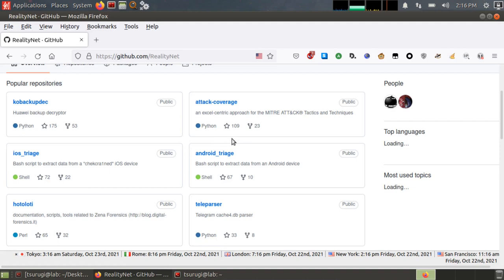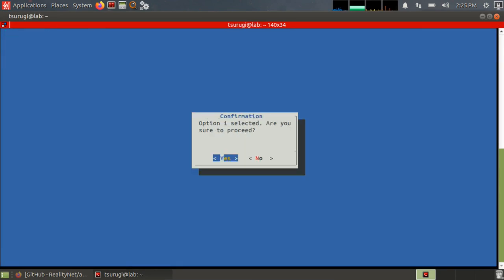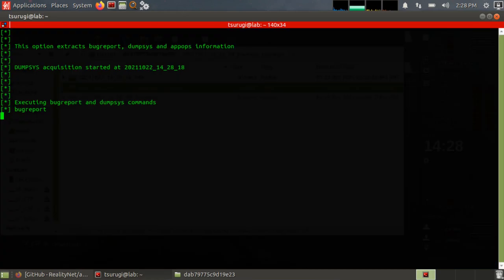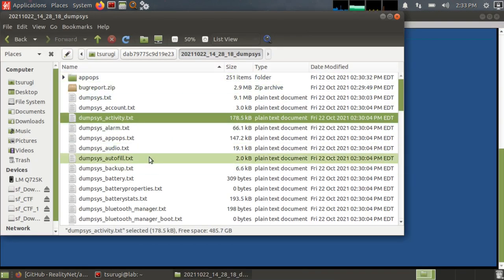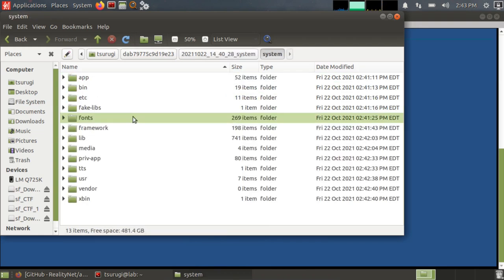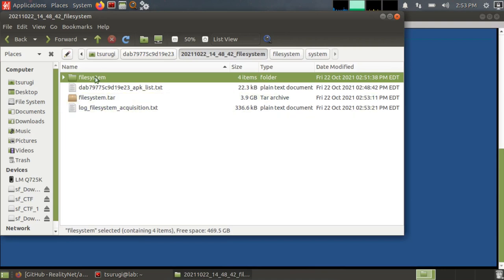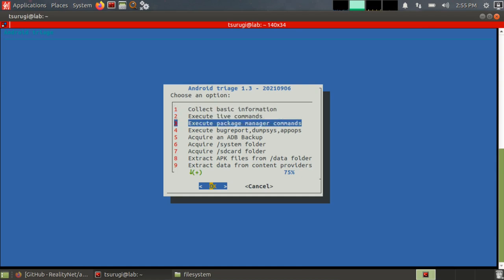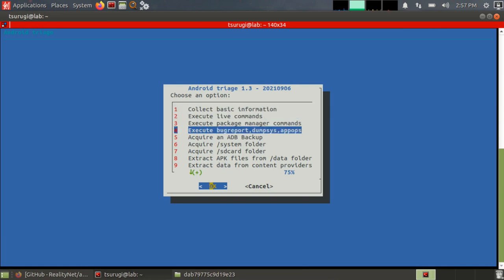Android logical acquisition and triage with android_triage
In this video, we look at the android_triage utility that helps with fast android logical acquisitions. It uses the Android Debug Bridge (adb) to connect to a target android device and extract system information, log files, initiate backups, and do a full file system extraction. The result is a comprehensive dump of Android data without needing to memorize many adb commands.

android_triage is also set up to respect the Order of Volatility in the phone. Just use the features in order, and you will run from least invasive to most invasive.

00:00 android_triage
00:04 Where to get it
00:29 Running requirements
00:40 android_triage first run no phone
01:06 android_triage with the phone connected
01:21 Step 1 Collect basic information
02:05 Step 2 Execute live commands
02:17 Step 3 Execute package manager commands
02:45 Step 4 Execute bugreport, dumpsys, appops
03:13 Live data acquisition considerations (OoV)
04:12 Dumpsys results overview
04:36 Step 5 Acquire an ADB Backup
05:21 Step 6 Acquire /system folder
05:42 Step 7 Acquire /sdcard folder
05:54 Step 8 Extract APK files from /data folder
06:17 Step 9 Extract data from content providers
06:48 Step 10 File system dump (no root)
07:37 Why is android_triage awesome?
09:21 I'm picky about the word "triage"
09:31 Tool and output review

android_triage is pre-installed in Tsurugi Linux, which is the operating system we used for this example.

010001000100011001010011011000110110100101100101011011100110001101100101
Help make DFIR tutorials

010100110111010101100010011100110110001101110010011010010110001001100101